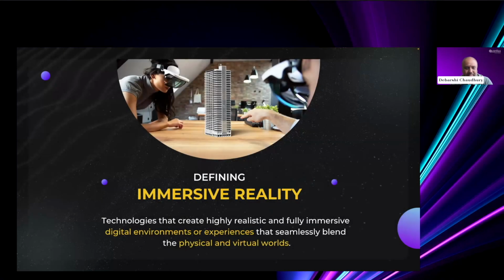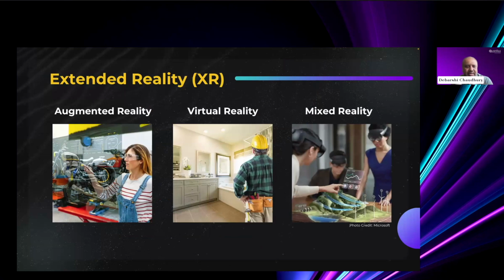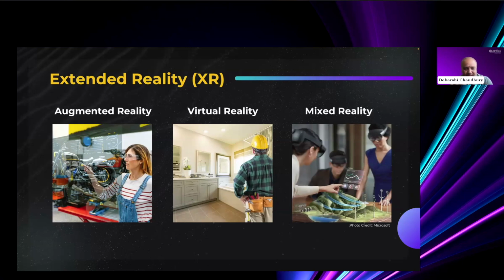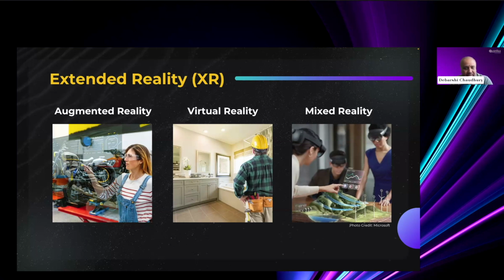Defining Extended Reality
Learn the difference between extended reality types and the hardware requirements.